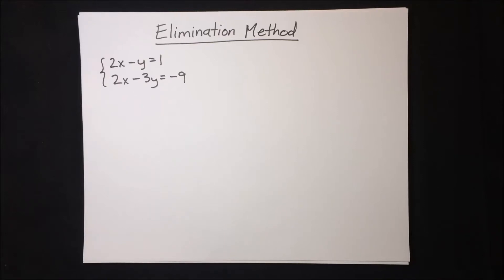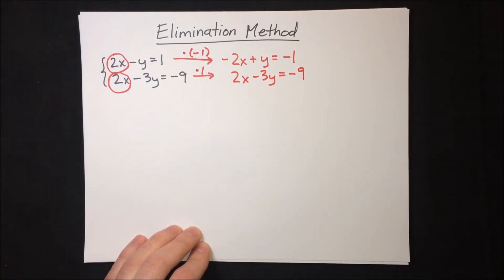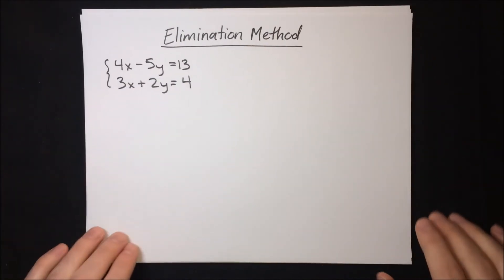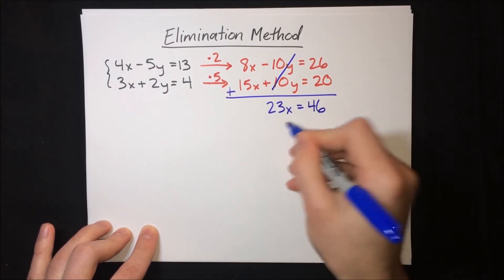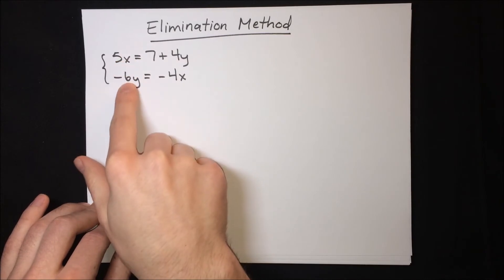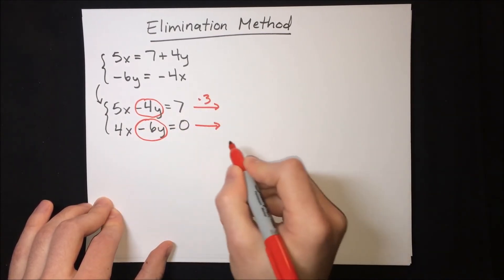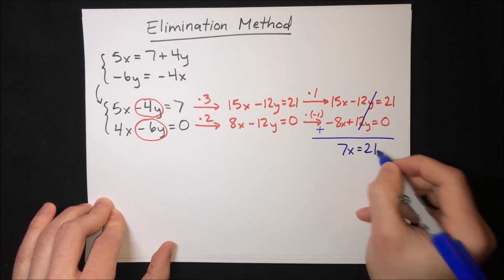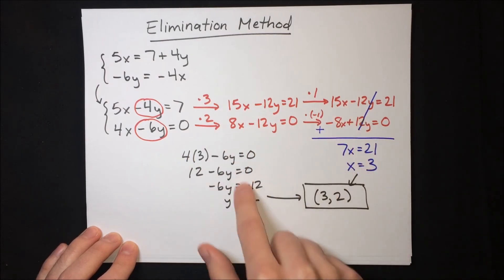Solving a System of Two Linear Equations with Integer Coefficients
By MathAcademy.com. This video will teach you how to solve a system of two linear equations with integer coefficients. Produced and narrated by Justin Skycak in 2019.